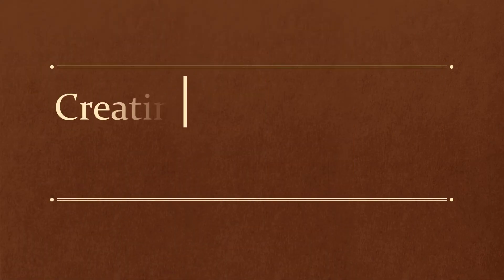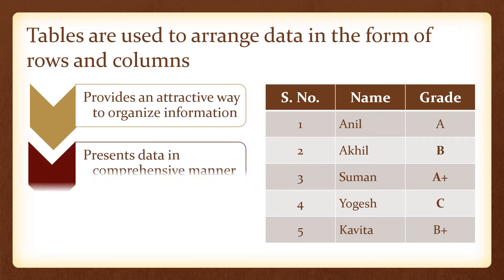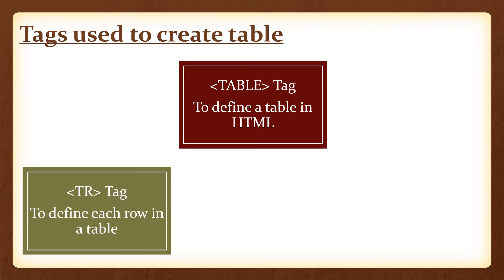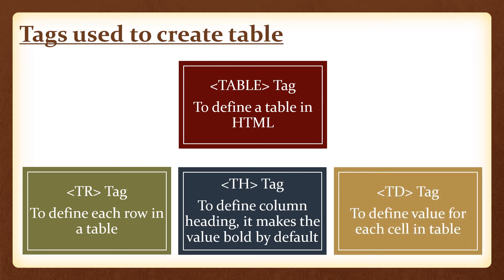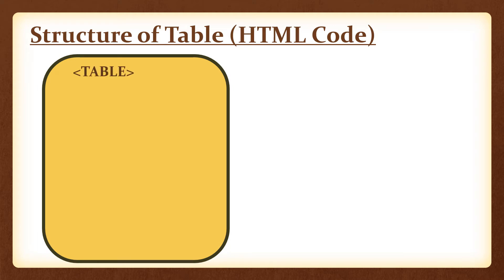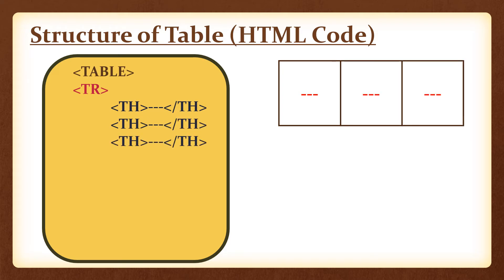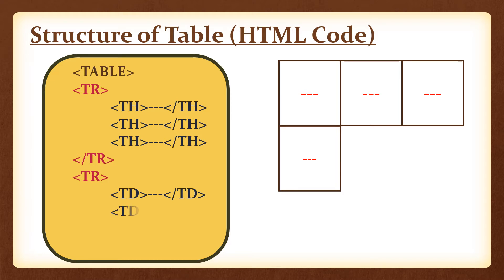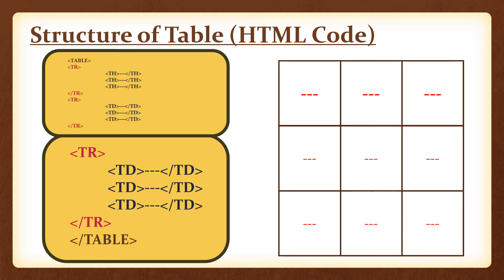11-01-20_Class VIII_Computer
Creating Tables in HTML